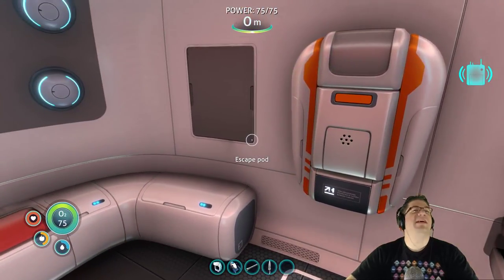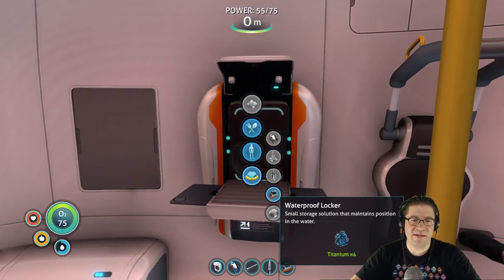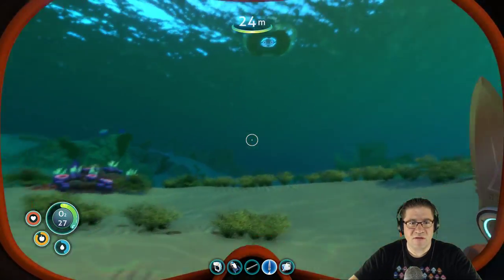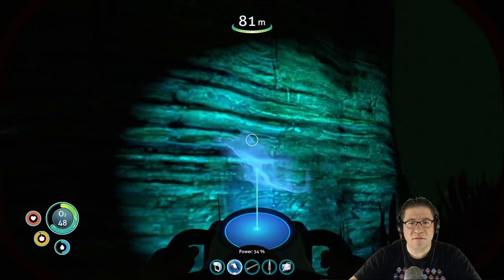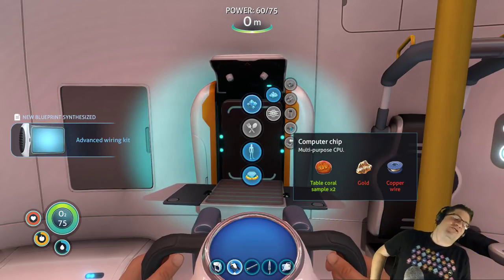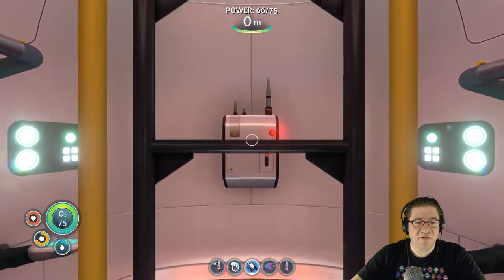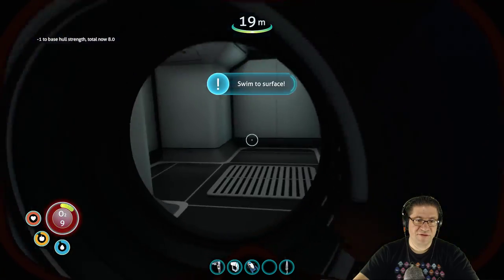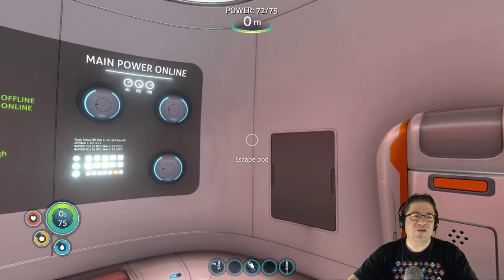Subnautica - I built a thing! :D - Episode 5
In this episode of Subnautica, I took your advice, and now need to build! We also go some bleach so our water is good, and I salted a feeeesh. Love you all!

📖 Preorder today! 📖